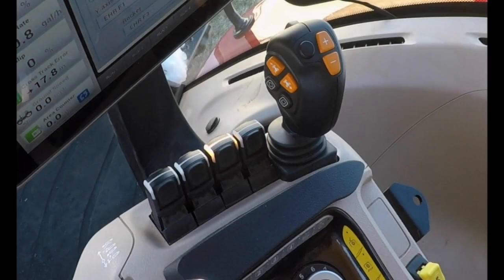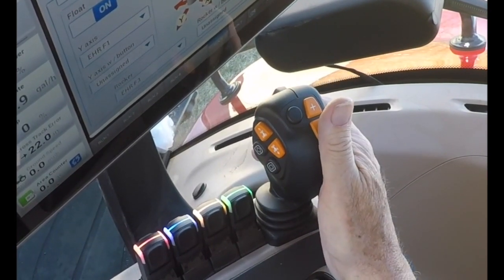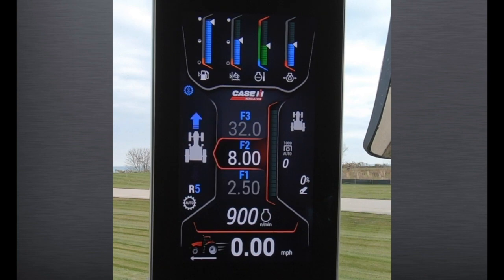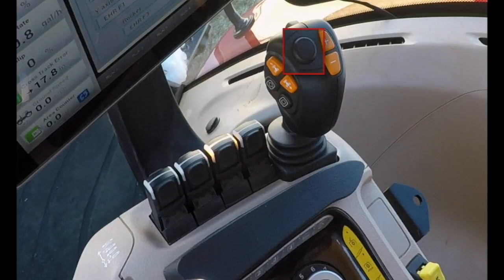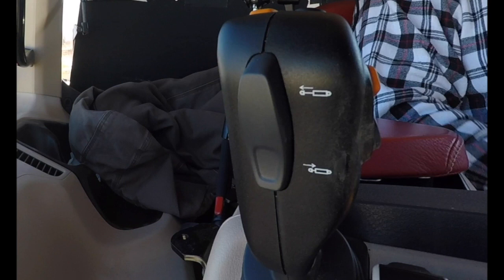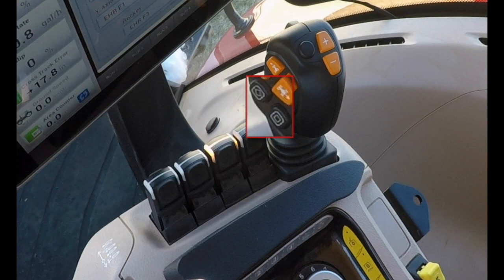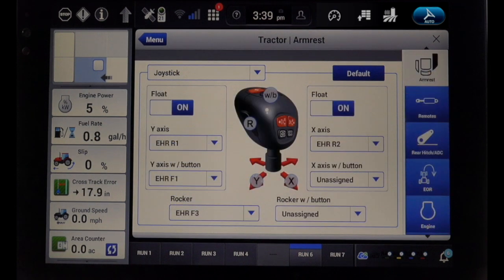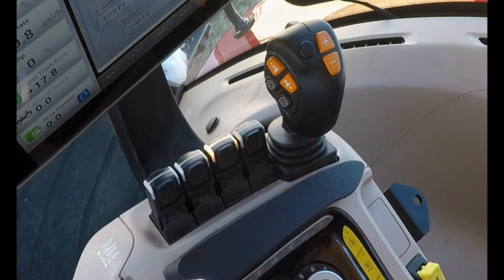Magnum and Steiger Joystick Operation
Learn about the functions of and how to operate with a joystick in Magnum or Steiger tractors.